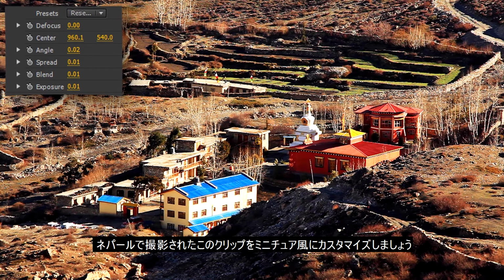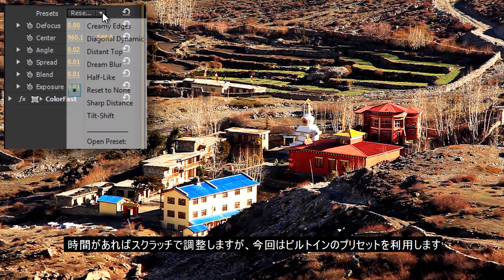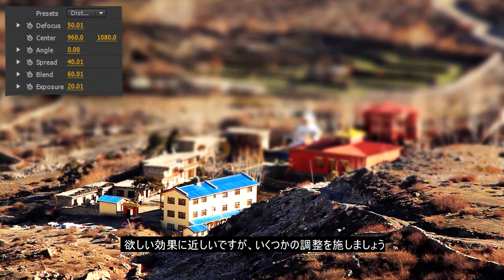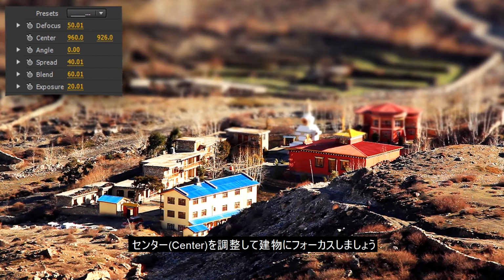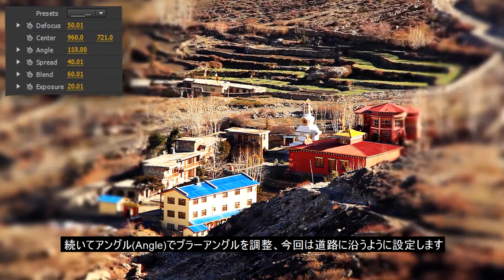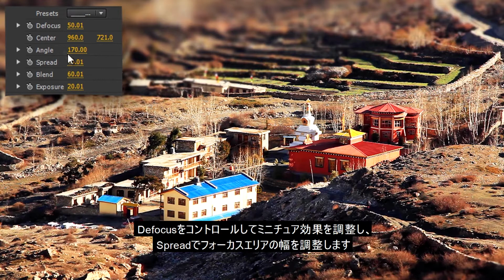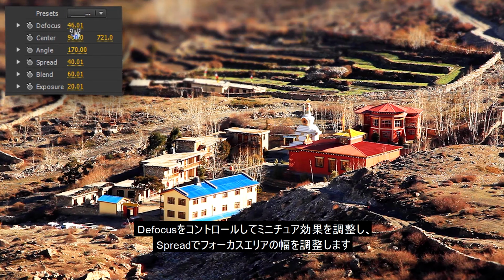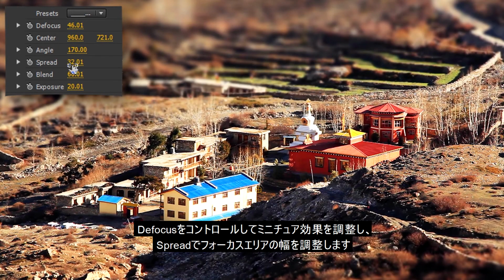【日本語字幕】60 Second Studio | Episode 23 | Tilt Shift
NewBlue Filters 5 Ultimate